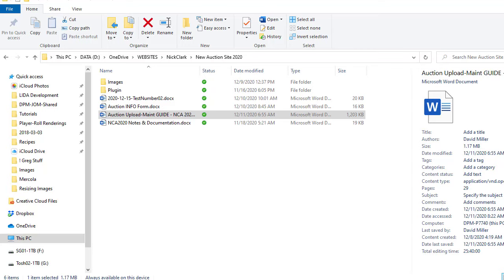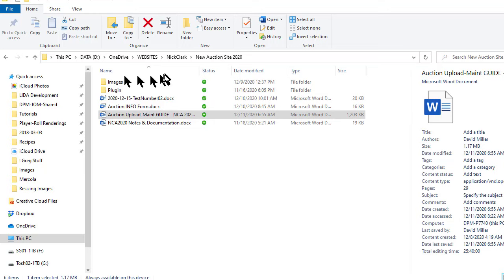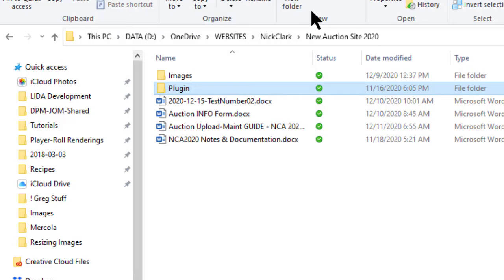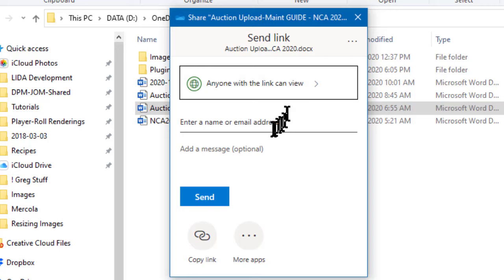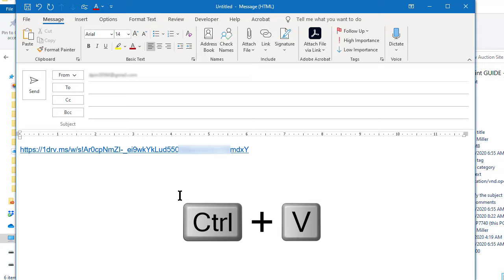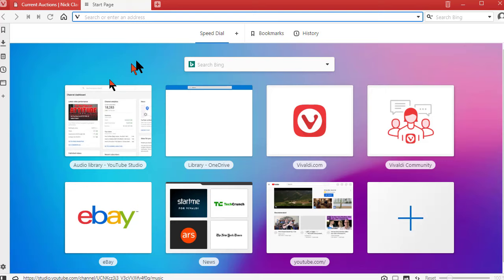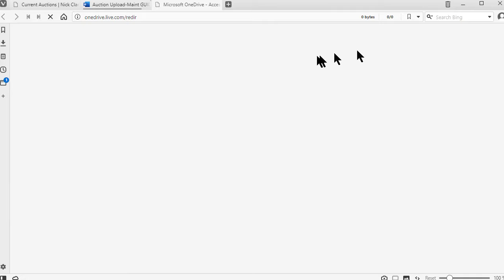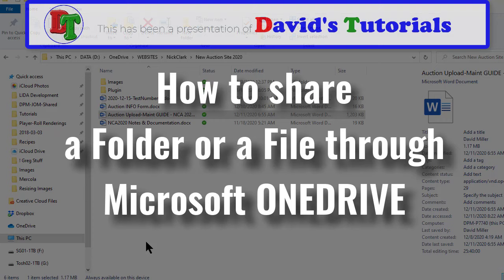How to share files on OneDrive - The Complete Guide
Microsoft OneDrive is one of the leading cloud storage services. In this video, I show you how to easily share with someone else a folder or a file from the OneDrive folder on your computer.

This works on both PCs and Macs, although the Mac procedures are slightly different than those shown here.

This is my choice for when I record voice directly into Audacity.

MY VIDEO EQUIPMENT:
I often use a camcorder instead of a DSLR because I often record live shows of more than an hour, and a DSLR has a 30-minute shoot limit. The camcorder does not.

X-Rite ColorChecker Passport (for) Video:

This is a VERY LIGHTWEIGHT camera – less than 1 pound (my version is a 2012 model PJ260V) – that still shoots great HD video. I now use this camera as a webcam, along with the following two items.

I use these two items to connect my decade-old Sony Handycam as a webcam; it works great and gives me ZOOM capability on the webcam!

SOFTWARE:
* Audacity  (free)
Irfanview (free)
CREDITS
Background Music: By the Light of the Silvery Moon, performed by E's Jammy Jams, Courtesy of YouTube Creator Studio